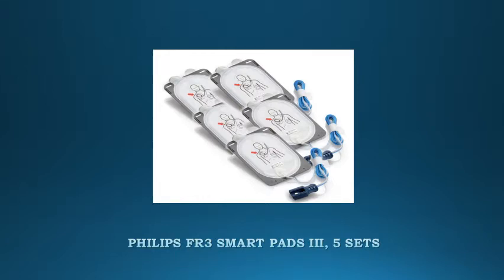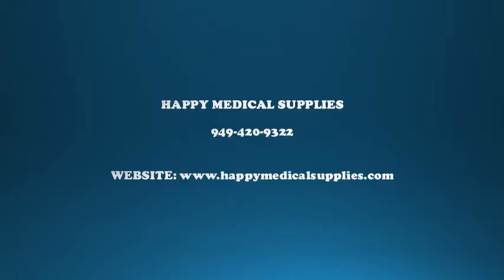Philips FR3 SMART PADS III, 5 SETS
This pad is the replacement AED pads for the Philips HeartStart FR3 AED. The Philips FR3 AED pads can be preconnected to the FR3 AED or you can update the AED settings for non-preconnection.

Philips HeartStart FR3 Adult pads.  package of 5